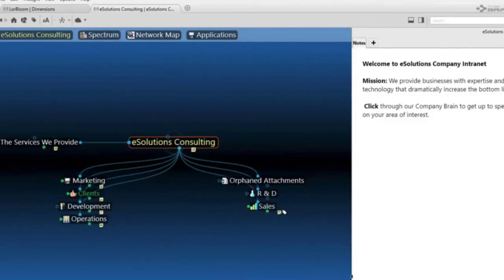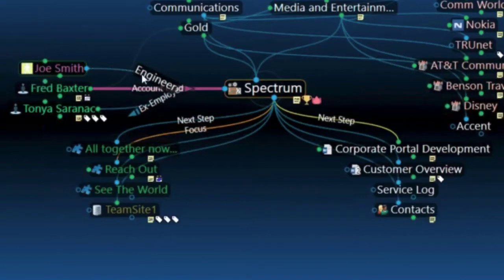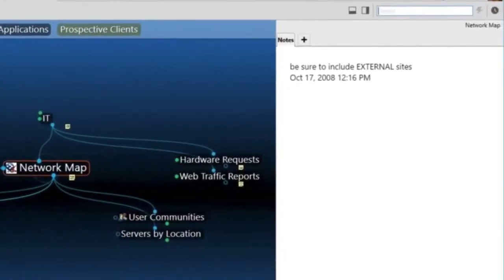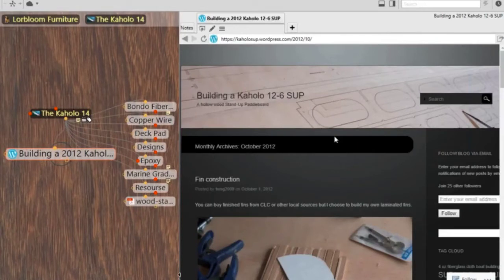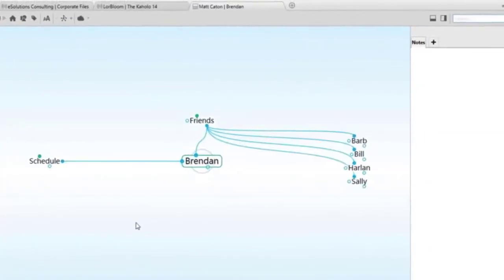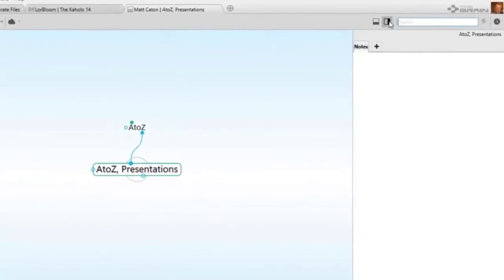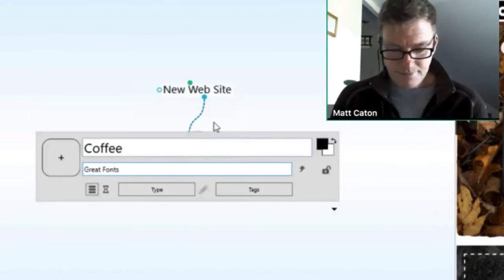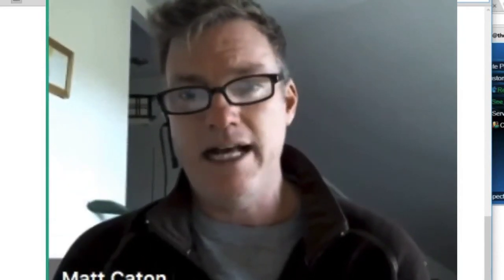TheBrain: 101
TheBrain: 101 is the best way to learn how to get started on your Brain quickly. We cover all the basics so you can create an amazing Brain!